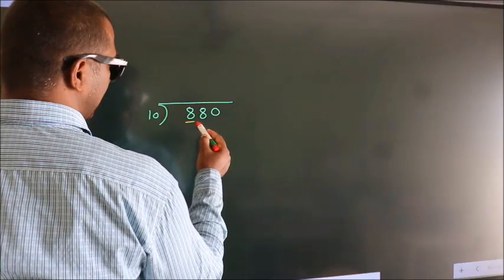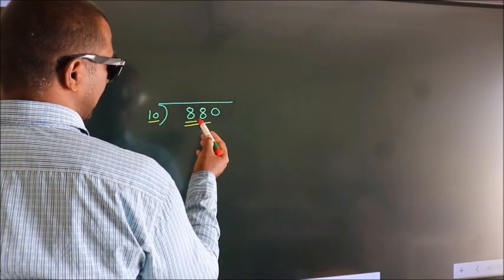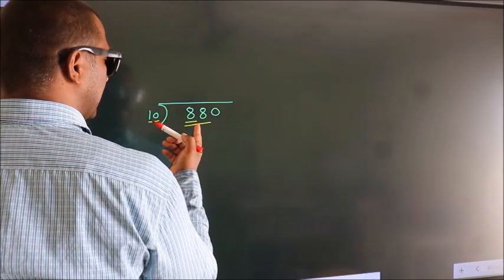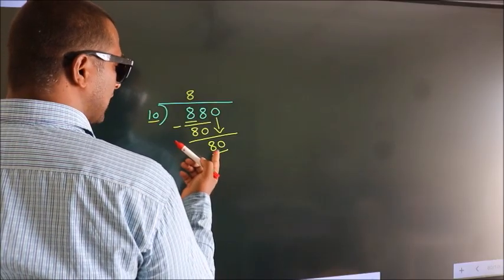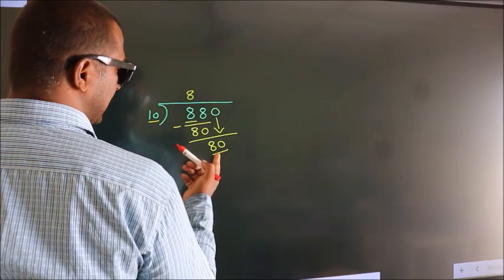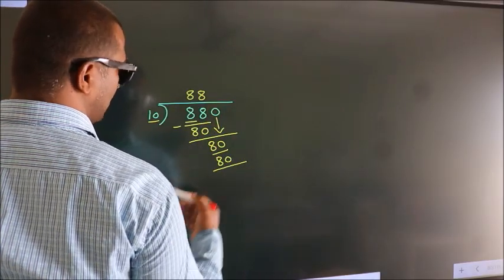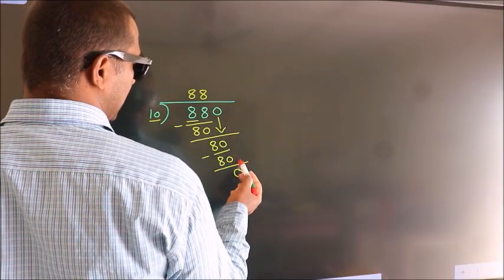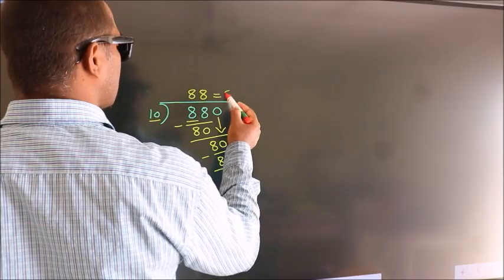Divide 880 by 10 Divide completely